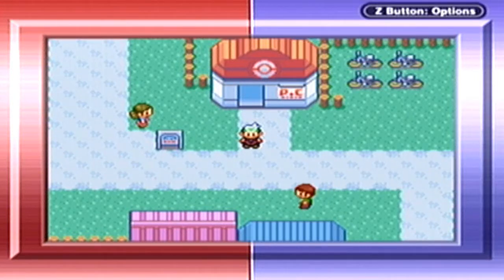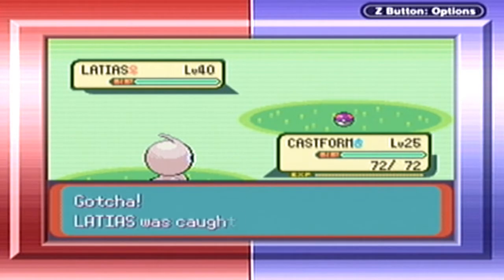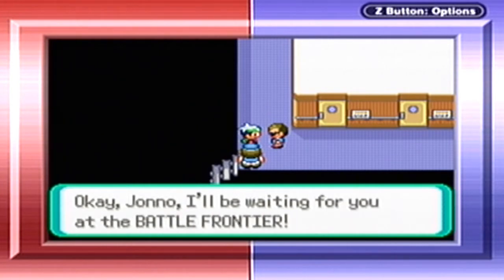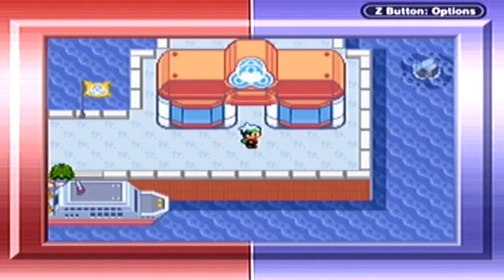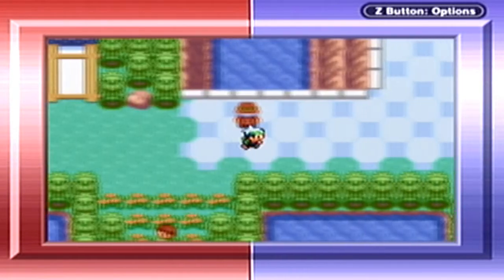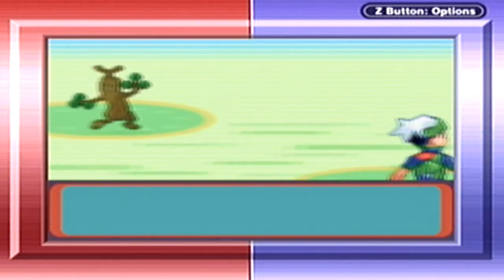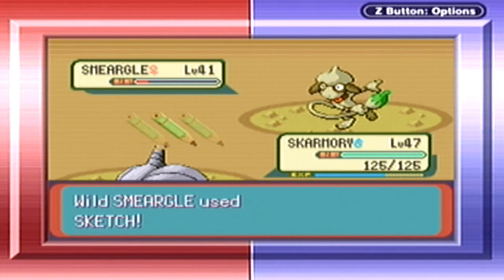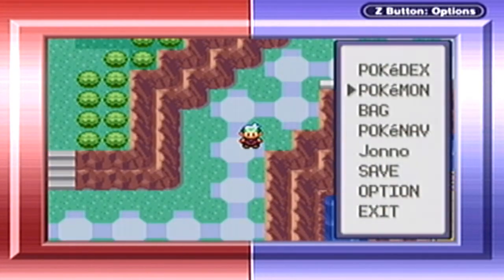Pokémon Emerald - Episode 63 Finale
We capture Latias then finish up what we can do without cheating in Emerald!